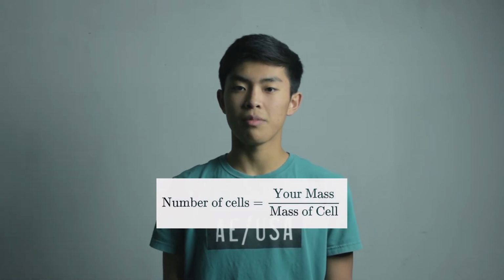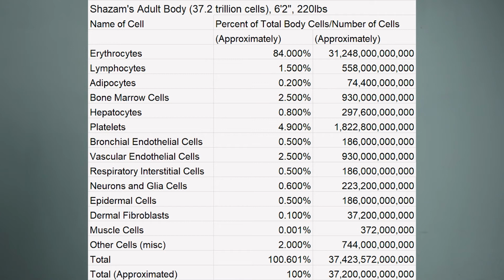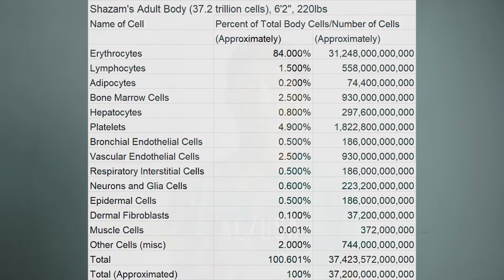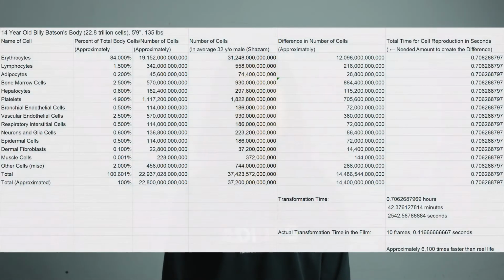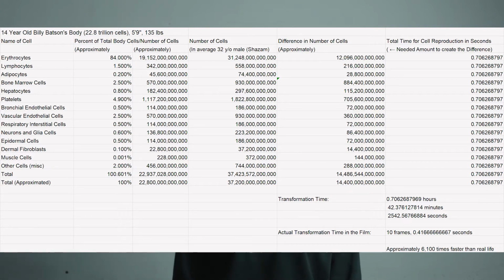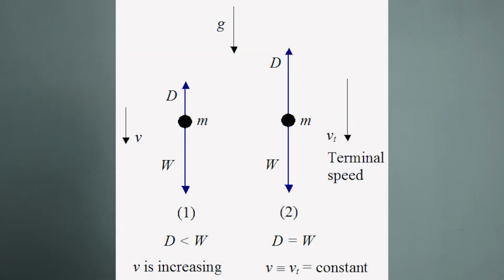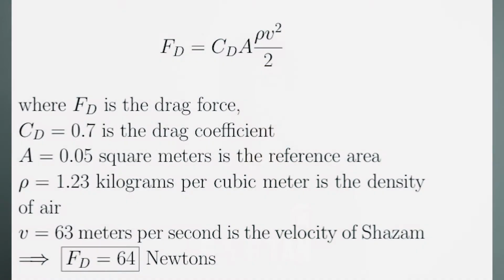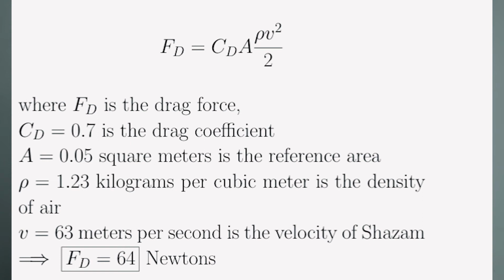Team 13 Video The Science of Shazam